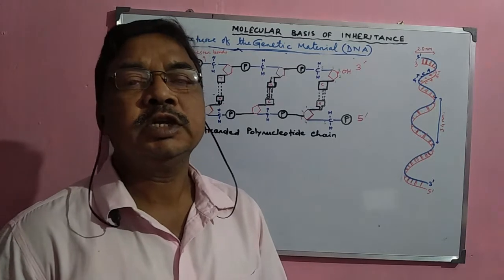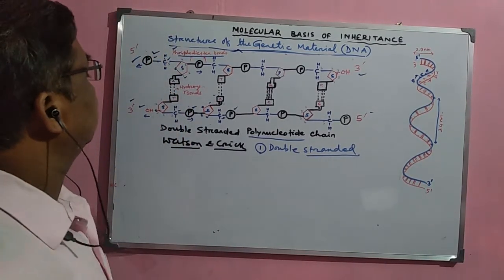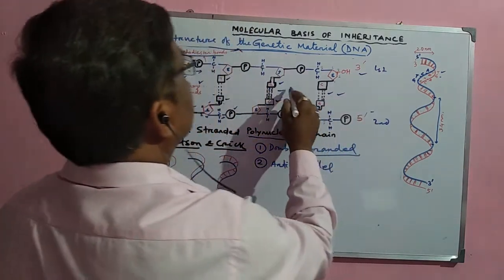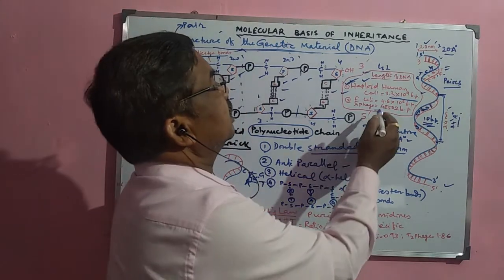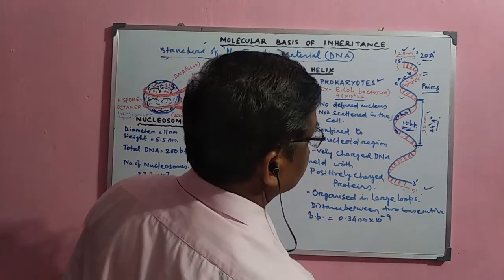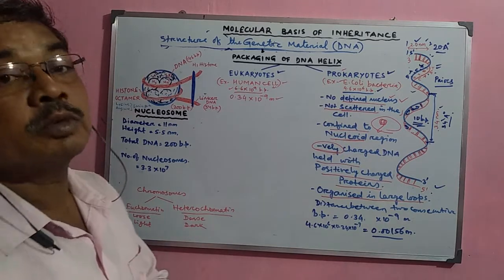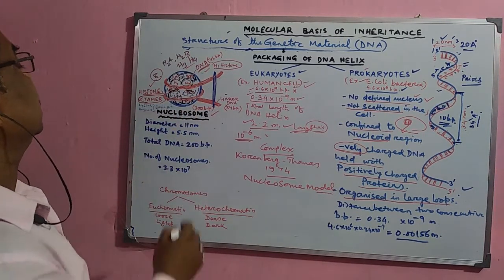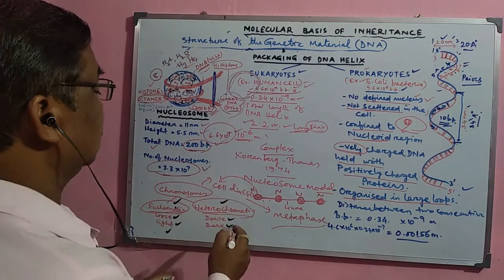Structure of Genetic Material - Part II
Hello students,
This video explains the second part of the topic Structure of Genetic Material
which includes the structure of the DNA and packaging of the DNA.